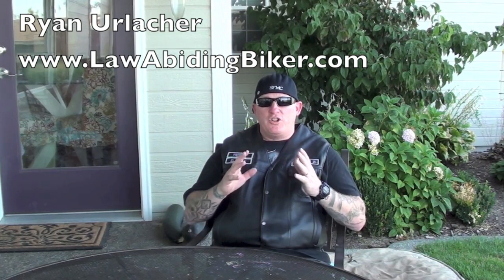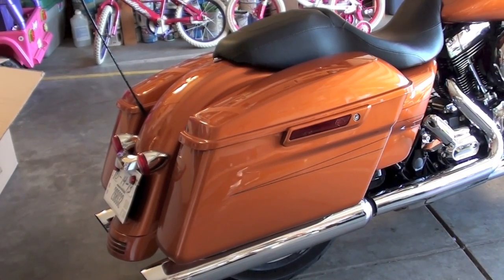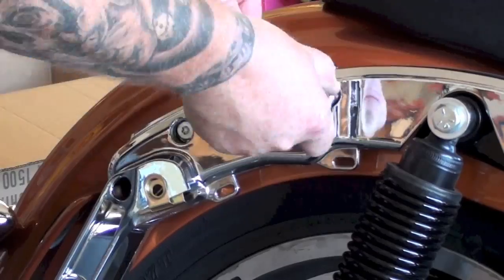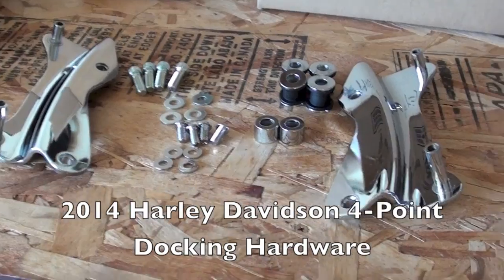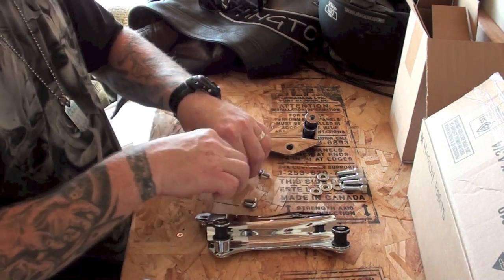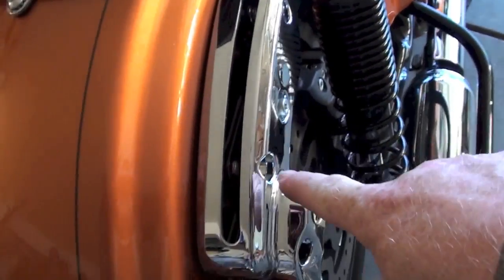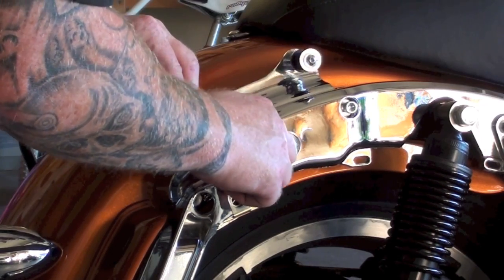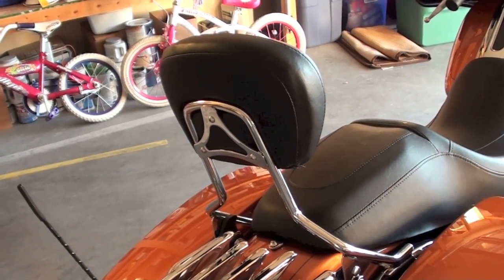Install 4 or 2 point docking hardware plates on a 2014 Harley Davidson | Law Abiding Biker Podcast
This is a Law Abiding Biker (LAB Media) Production.  In this video we teach you step by step w/o skipping any steps on how to install a 4 point or 2 point docking hardware plates to your 2014 Harley Davidson Street Glide Special (FLHXS) or other Harley Davidson touring model.  The docking hardware is so that you can then install both a removable luggage rack and removable passenger back rest.

Harley Davidson used the same docking hardware plates from 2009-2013. For 2014 Harley Davidson Touring Models you must purchase and install a new 4 point or 2 point docking hardware plate system.

YOU CAN STILL USE YOUR OLDER MODEL 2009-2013 LUGGAGE RACKS AND BACKRESTS.  It is only the docking hardware that changed.

Here is a direct link to purchase the new 2014 Harley Davidson 4-point docking hardware kit (part #52300131), which sells for $159.95.

Don't forget to check out the Law Abiding Biker Podcast, videos, blogs, and vlogs

You can get the Law Abiding Biker (LAB) Podcast on iTunes, Zune, Blackberry, and Stitcher Radio.